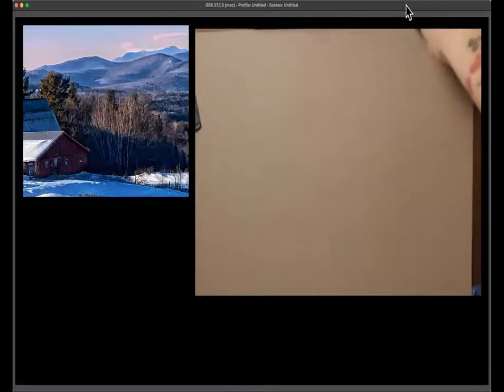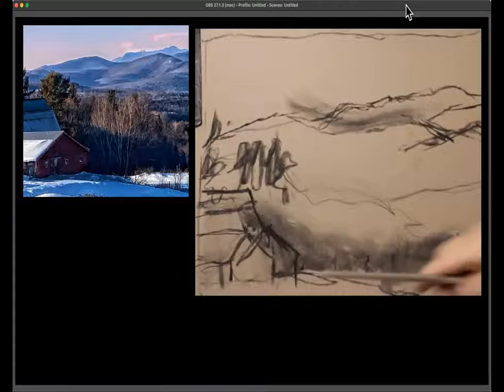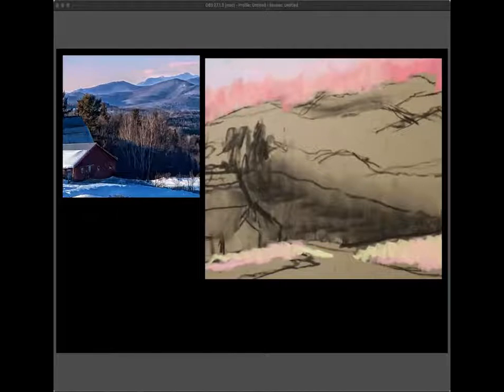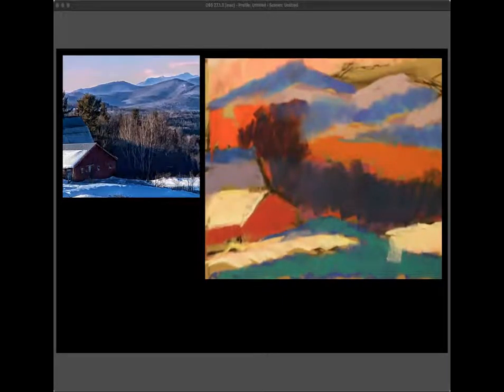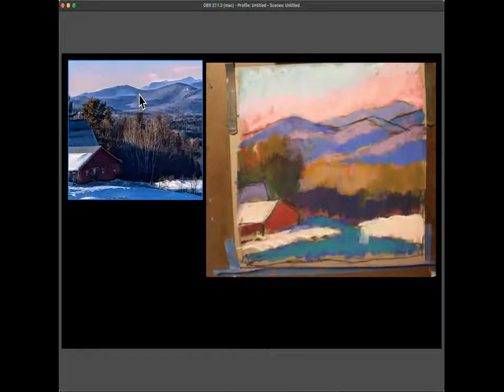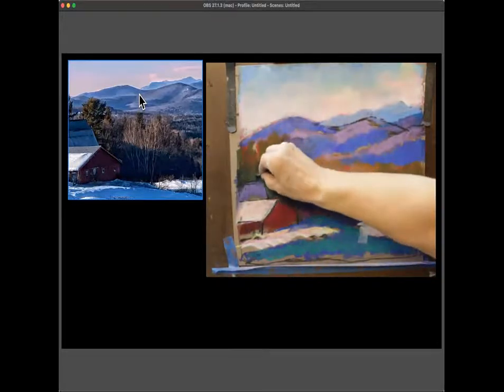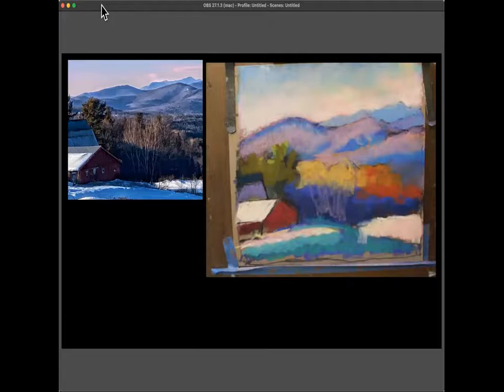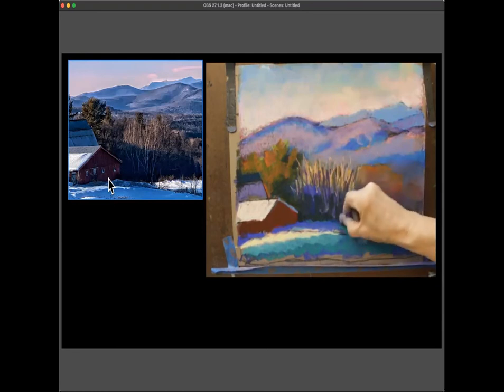Jeneane Lunn Pastel Demonstration • Snow scene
This is part one of a two part pastel demonstration